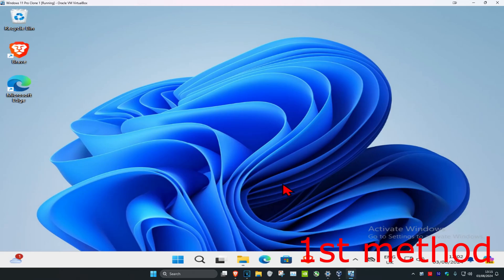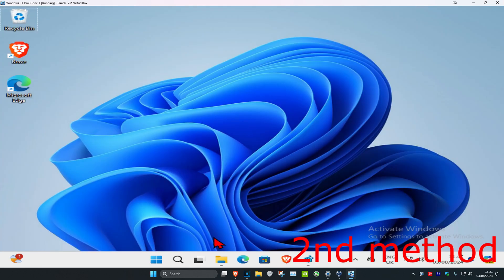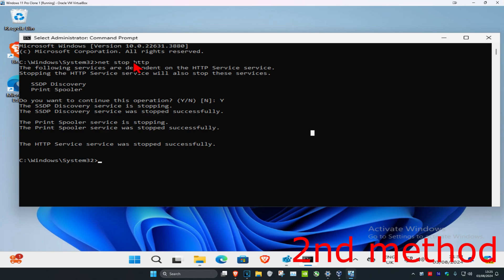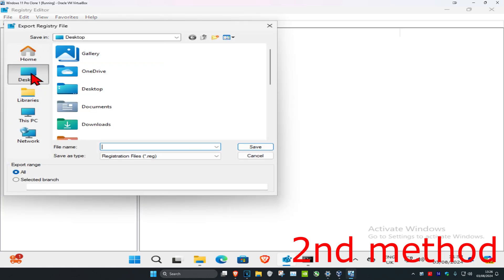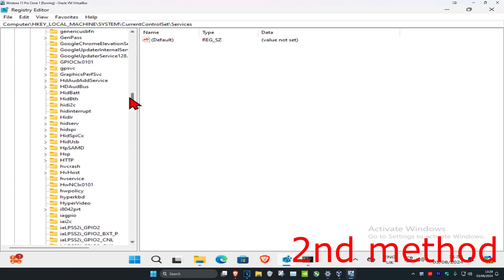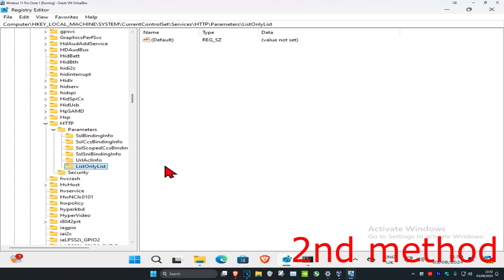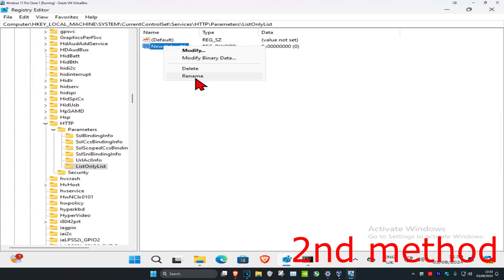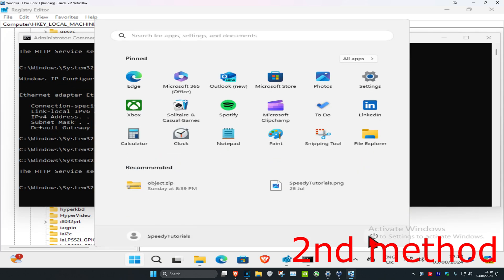How To Fix The Process Cannot Access the File Because It Is Being Used by Another Process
FIX The Process Cannot Access the File Because It Is Being Used by Another Process

Commands Shown:

net stop http
net start http

Several Windows users are encountering the “The process cannot access the file because it is being used by another process” error. Most of the time, the issue occurs when the user tries to run a netsh command. Some users are reporting that for them, the error message appears when they try to right-click a website in the IIS (Internet Information Services ) MMC (Microsoft Management Console) snap-in.